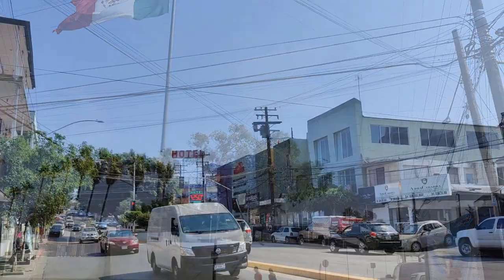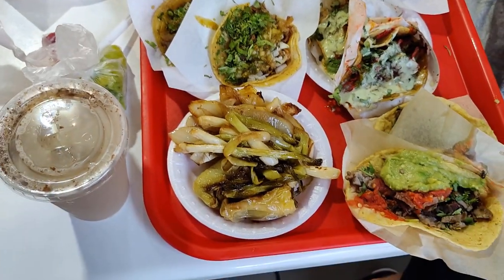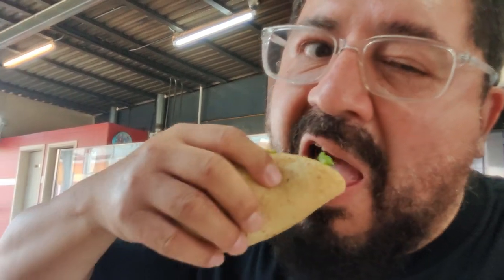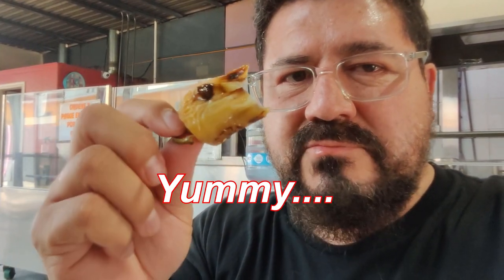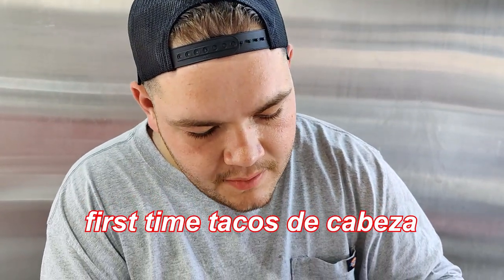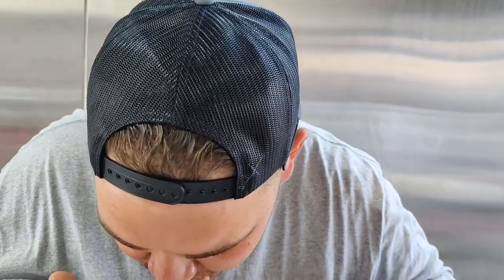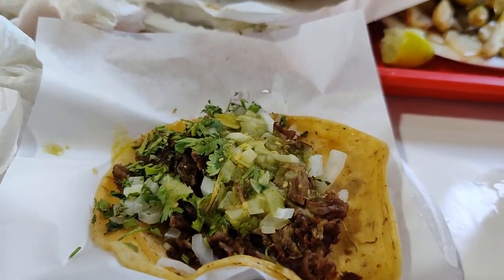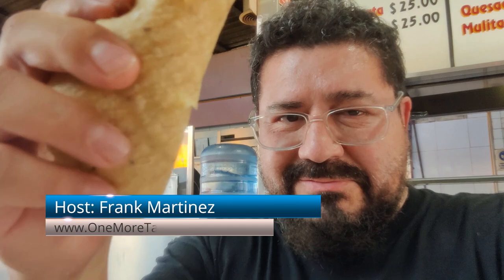Tacos El Gordo Tijuana | Mexican Taco Food Review - Tacos De Cabeza - Adobada - Carne Asada -Tripa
Hello Foodies❗❗❗ Welcome to Tacos El Gordo Tijuana Episode. In this video, I will show you how delicious Tacos El Gordo's food is Tijuana is!  I went to Tacos El gordo in Tijuana.
It's a good taco shop.  There i ate authentic Mexican Taco - Tacos De Cabeza - Adobada - Carne Asada -Tripa.  Mexican Tacos are so delicious.

📨if you have any questions then hit me in the comments, and I will reply.

⭕️ Stock Media provided by dnoproductions / Pond5
⭕️ The young band kids that we met at the border are here at this
They were so cool. My dad would have loved their music. I wish them great success.

⭕️ Make your own carne asada tacos
⭕️ make your own trompo Adobada Tacos at home
⭕️ Tacos: Recipes and Provocations: A Cookbook

⭕️ You have to have a good quality taquero butcher's knife.
Meat Cleaver Knife Hand Forged Kitchen Knife Bone Chopper
Full Tang Butcher Knife for Meat Cutting Slicing Chef Knife
with Gift Box for Home Restaurant Outdoor